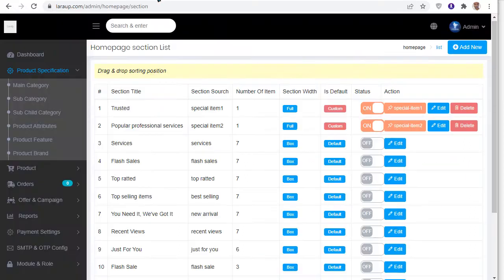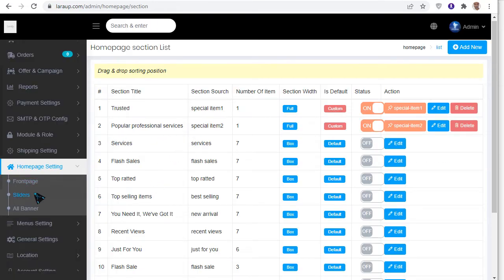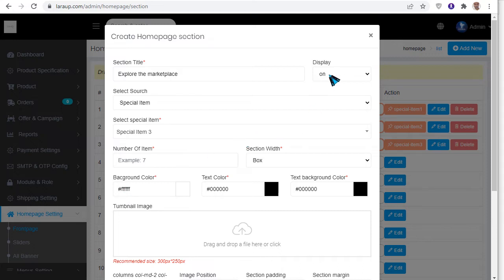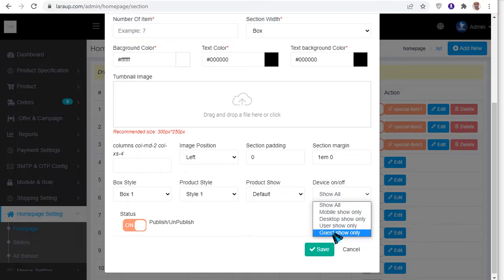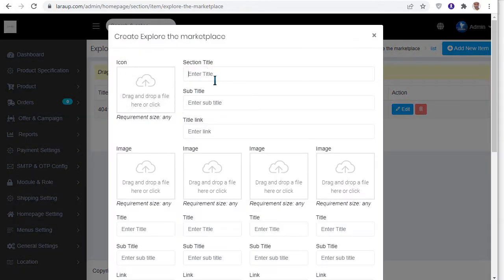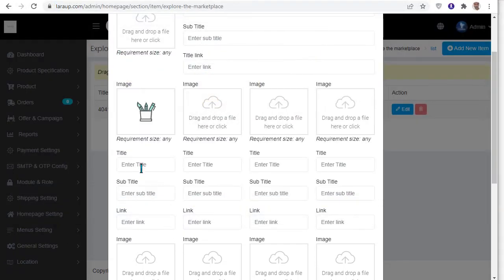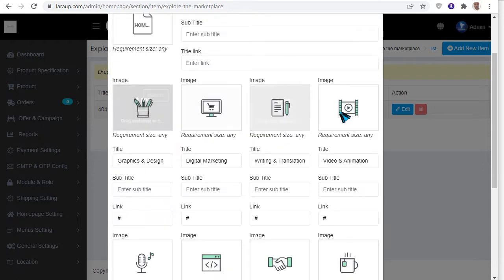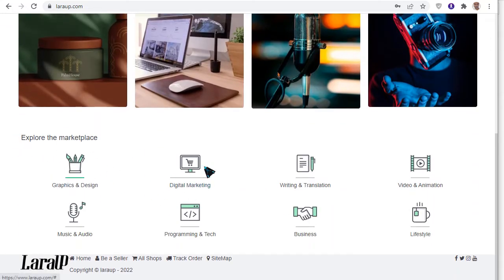Fiverr Clone Script How to Make Freelancer Marketplace Website Like Freelancer & Upwork - Laravel